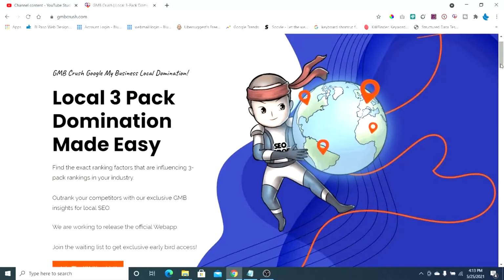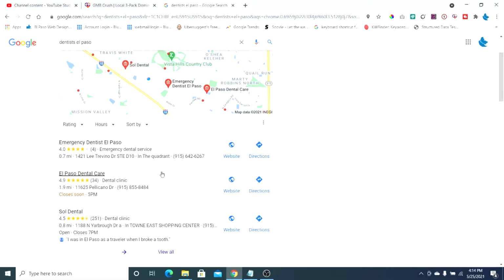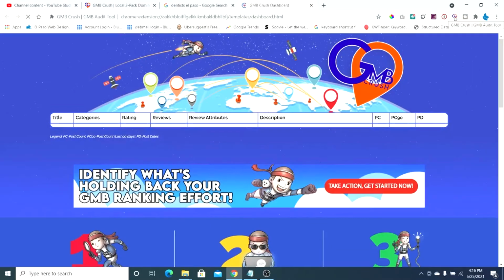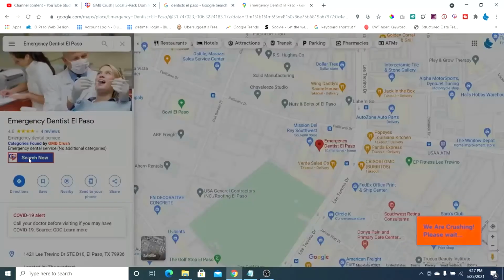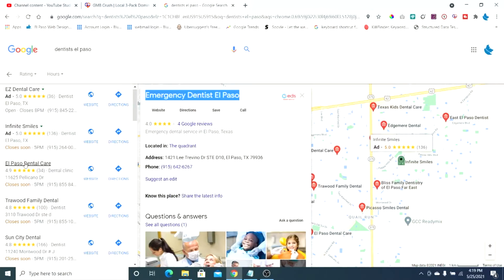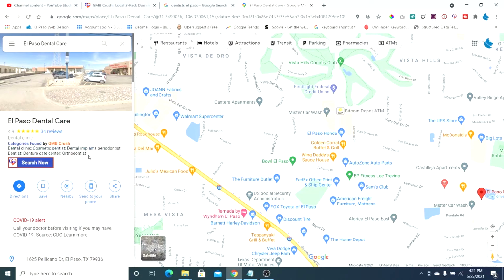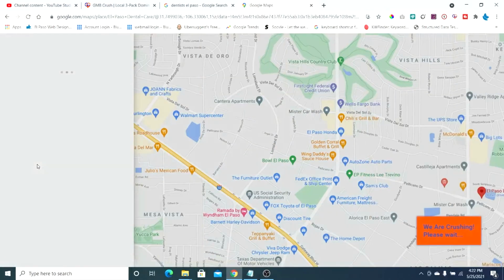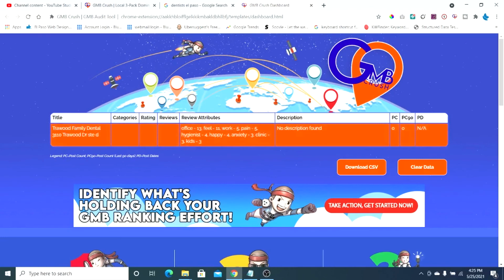Rank Higher in Google Maps With GMB Crush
Use the free Chrome extension GMB Crush to improve your Google My Business listing in Google Maps search. I'll show you how.